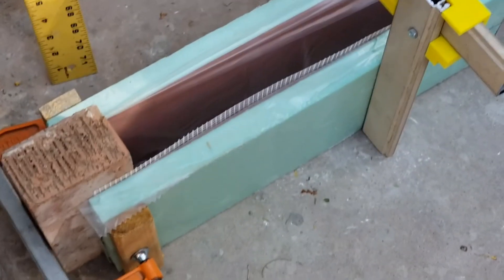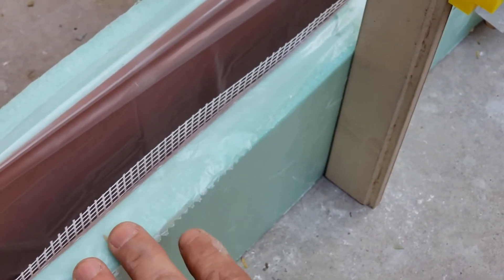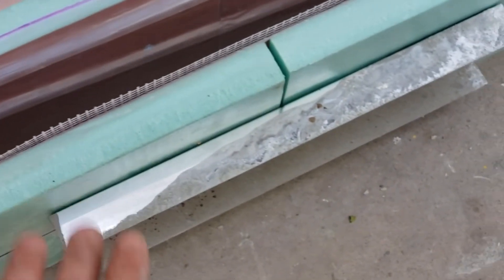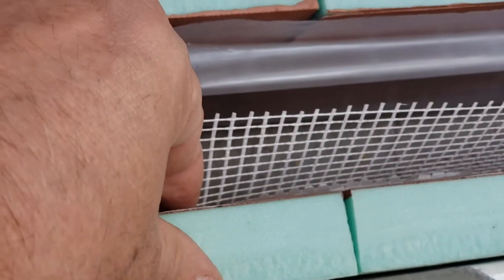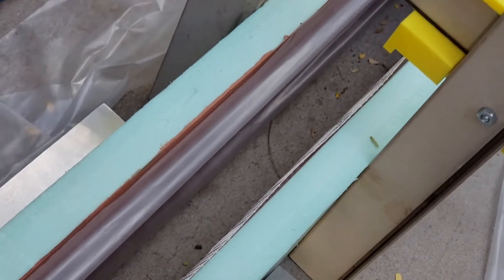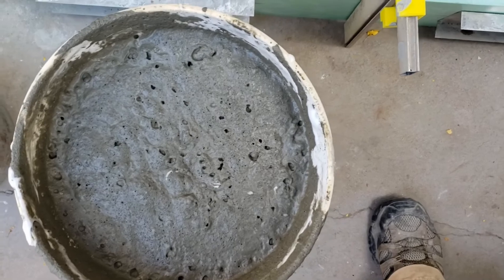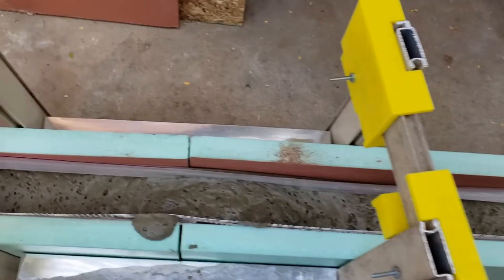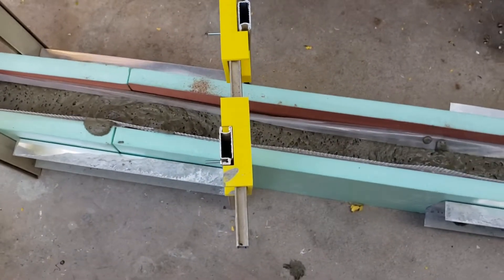Yet another Aircrete experiment!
My goal is to make small, semi-permanent but potentially long-lived but cheap structures such as storage sheds using Aircrete. I have tried making panels, various brick shapes and sizes and I've tried casting walls in place. None of my attempts have been satisfactory but I wanted to try casting in place again. My previous attempt used coroplast sheets which were not rigid enough for the task. Aircrete is heavy when wet and forms need to be fairly strong and watertight.

For this experiment I am using some dense foam boards which I strengthened by covering with fiberglass mesh bonded to the board with some left-over paint. This video shows the first layer of a trial wall being cast in-place. I'll post another video after adding a couple layers.